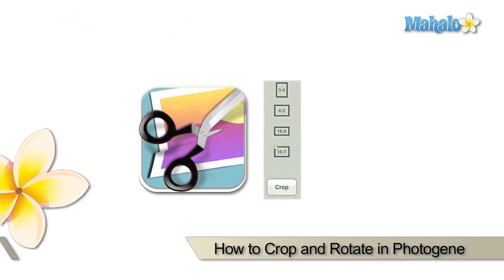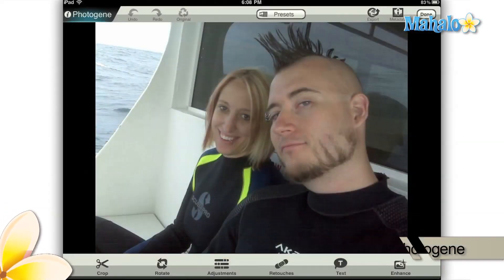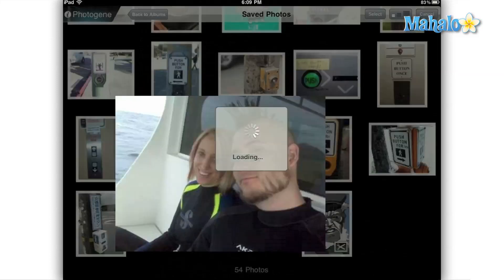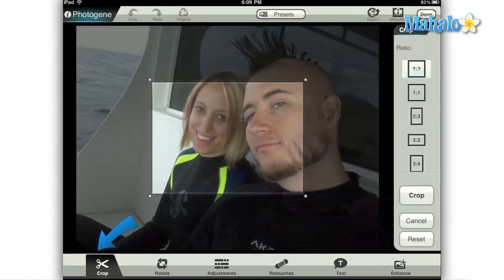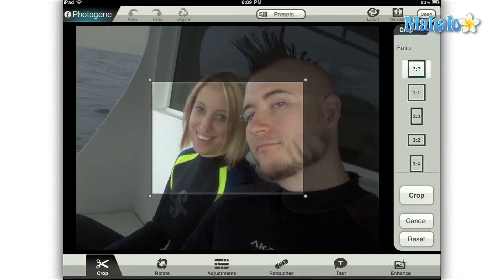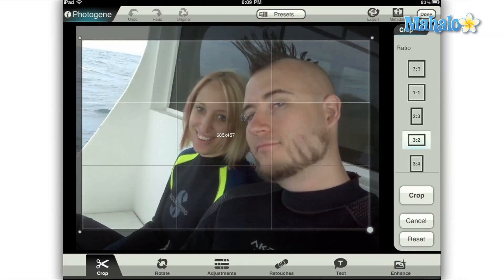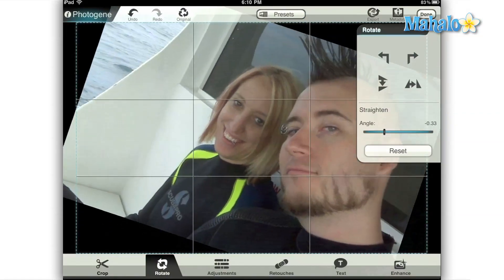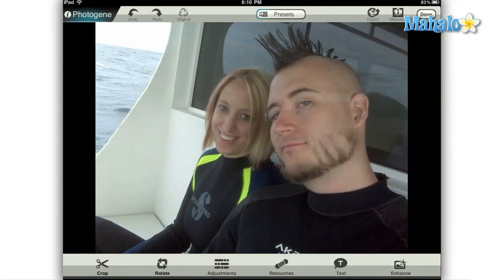How to Crop and Rotate in Photogene for the iPad